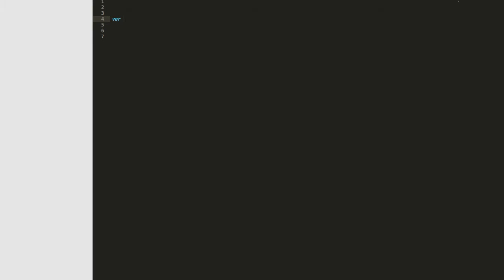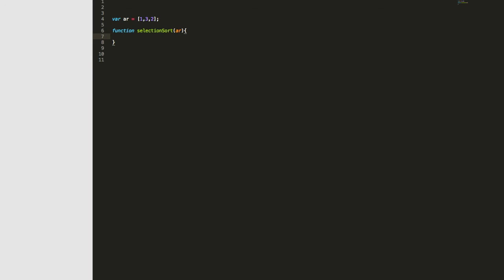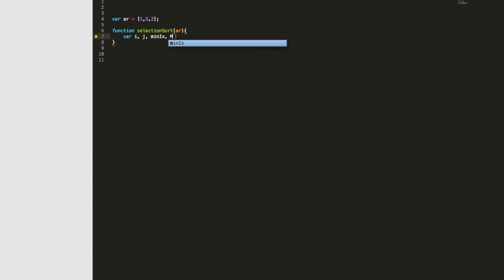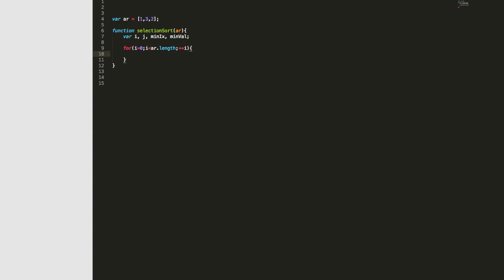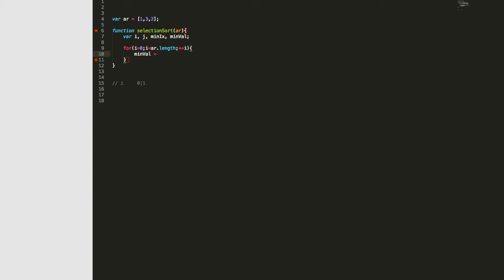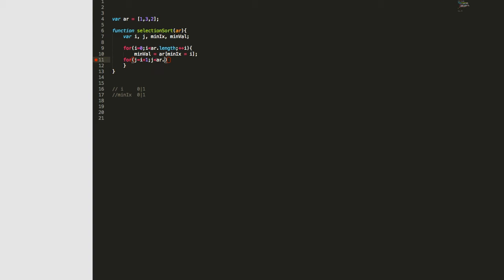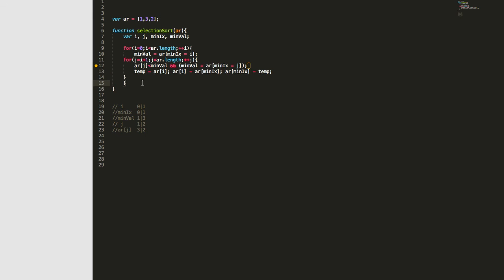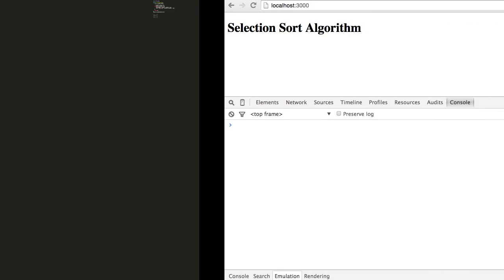Fundamentals of Javascript - Selection Sort Algorithm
Tutorial on how to build a selection sort algorithm to arrange the numbers in an array in numerical order using Javascript